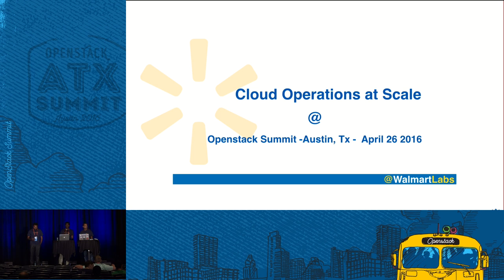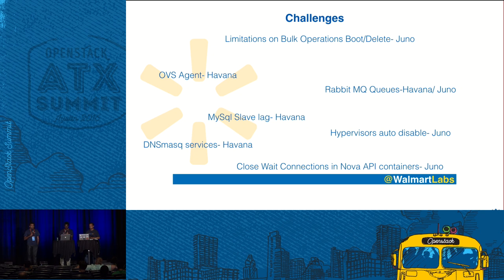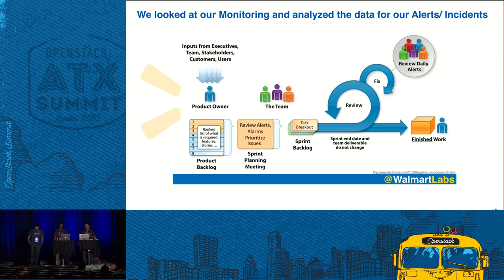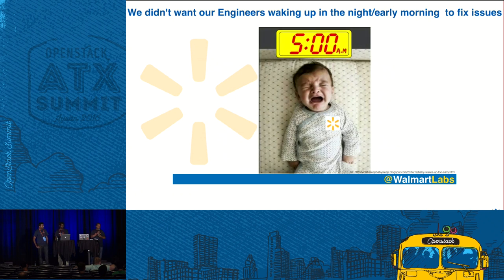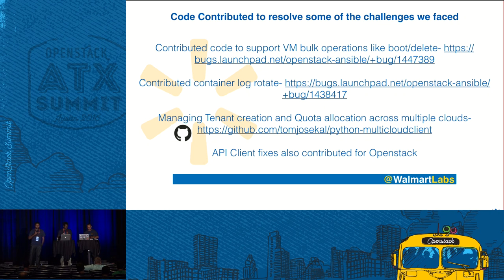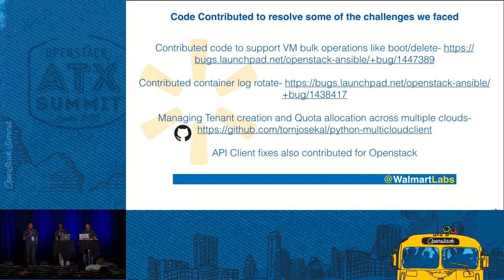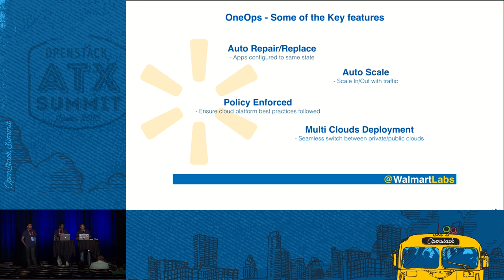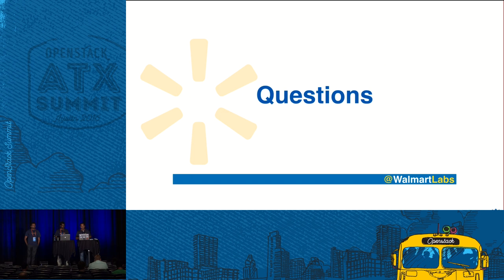Cloud Operations at Scale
@WalmartLabs we were tasked to build clouds that would run production workloads to take on the daily site traffic and the peak Holiday traffic. To give you an idea, we get about XXXXX Billion hits over the holiday week, run over XXXX K Applications, XXXXX K nodes, and run collectively about 20+ Production and Non production clouds. With scale came the challenges of Operations and availability of these clouds. We redesigned the way we monitor our clouds, the way we monitor trend analysis, built s